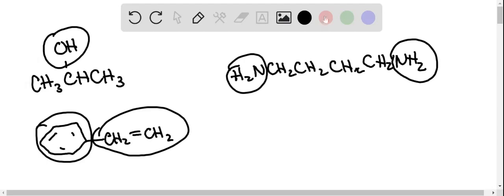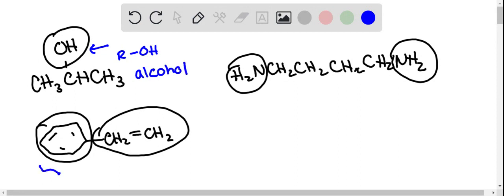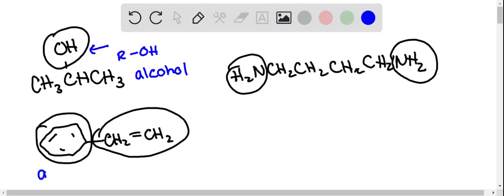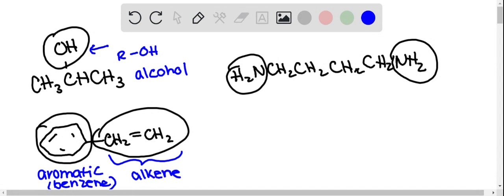Identify the functional groups in each compound Some compounds contain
Identify the functional groups in each compound. Some compounds contain more than one functional group_ CH;CHCHs (select) CH CHz nces (1) | (select) (selcct) HNCH,CH CH CH NNH () (selcct) ((select)